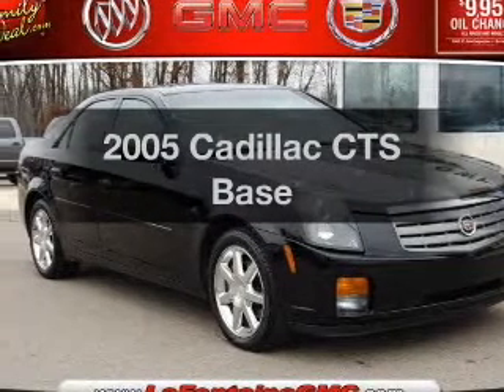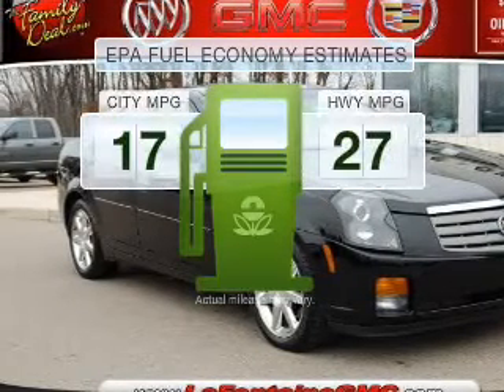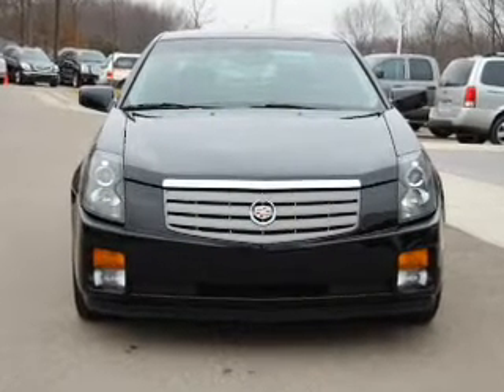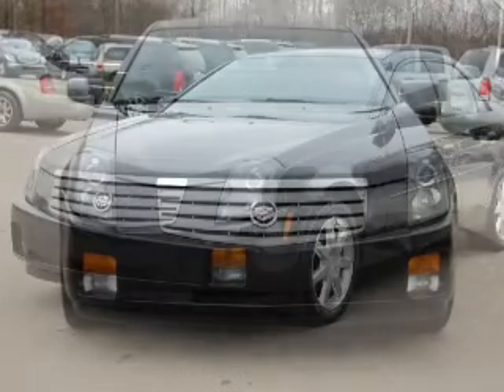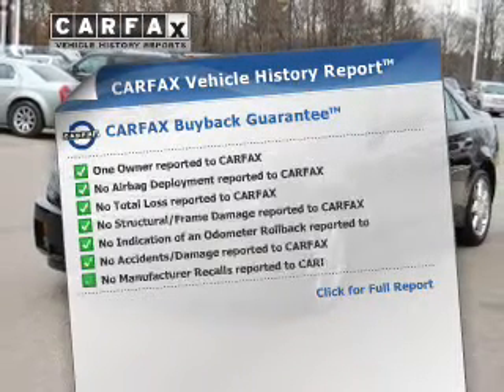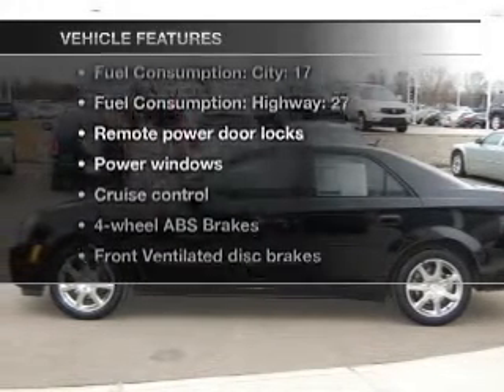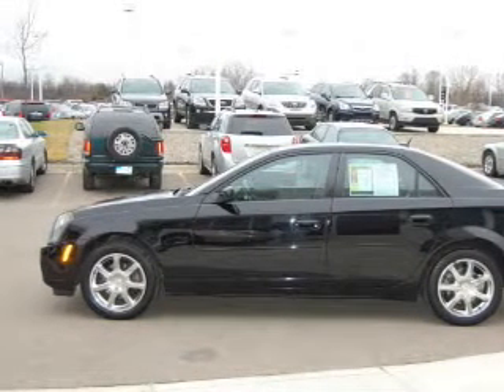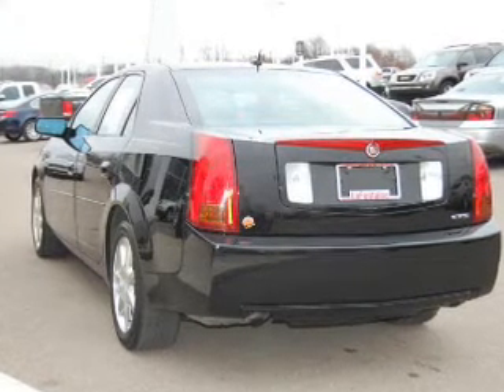2005 Cadillac CTS - Highland MI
Year: 2005
Make: Cadillac
Model: CTS
Trim: Base
Engine: 3.6 liter 6 cylinder 24 valve MPFI DOHC
Transmission: Automatic
Color: Black Raven
Mileage: 27952
Address:
4000 W Highland Rd